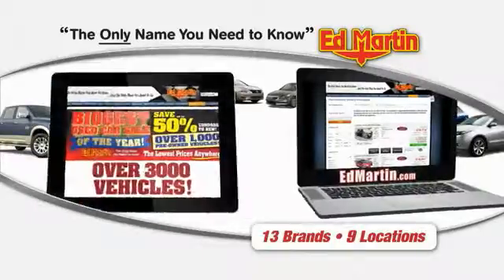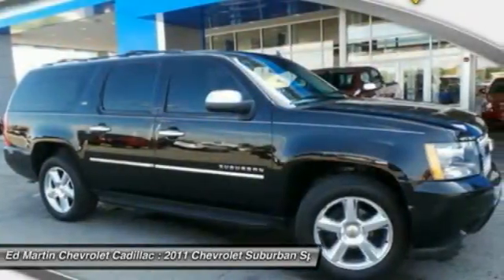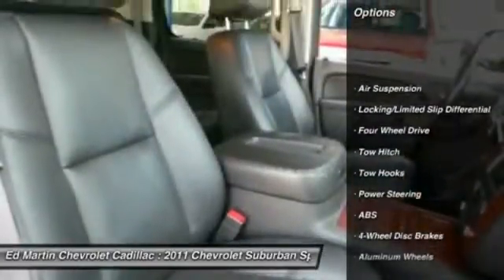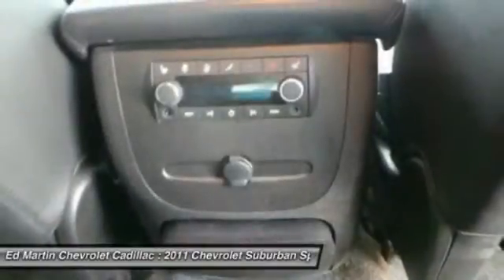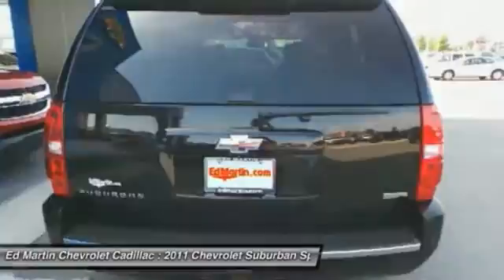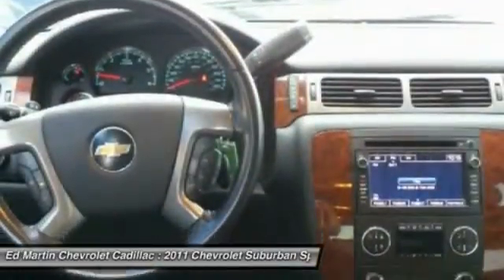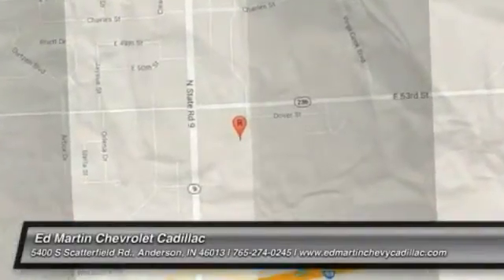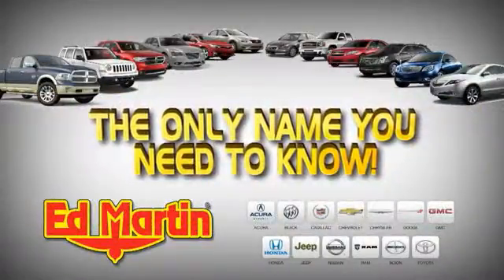2011 CHEVROLET SUBURBAN Anderson, IN 460611A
2011 CHEVROLET SUBURBAN Anderson, IN
Stock# 460611A

LTZ, Heated Frt/Center Seats...XM and Bluetooth...ONE OWNER LOCAL TRADE! And GREAT VEHICLE HISTORY!. Suburban 1500 LTZ, Vortec 5.3L V8 SFI Flex Fuel, 4WD, Black, Leather, and 20  Chrome 6-Single Spoke Design Wheels. Previous owner purchased it brand new! Want to save some money? Get the NEW look for the used price on this one owner vehicle. This fantastic Chevrolet is one of the most sought after used vehicles on the market because it NEVER lets owners down. Awarded Consumer Guide's rating as a 2011 Large SUV Best Buy. Ed Martin - The only name you need to know!